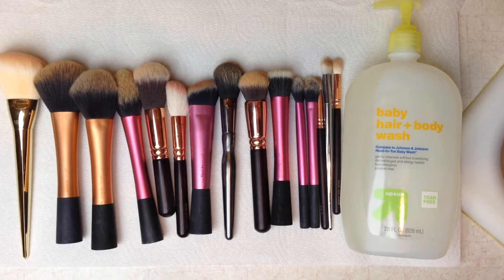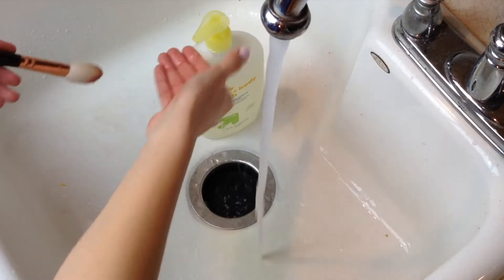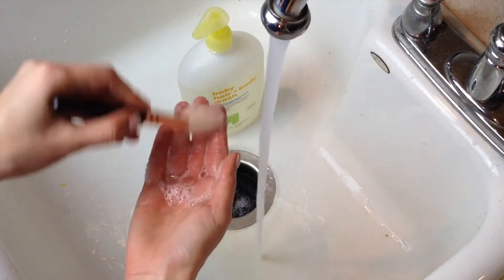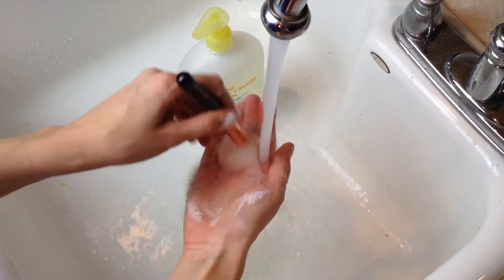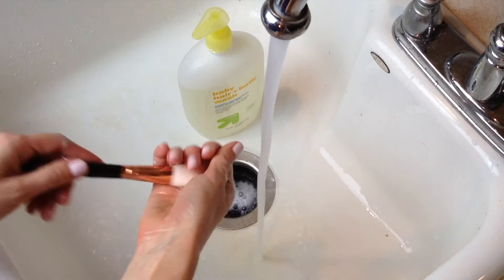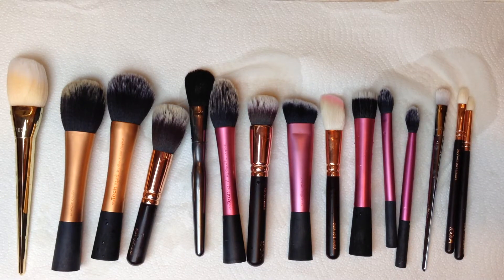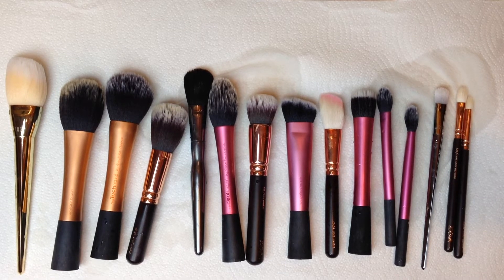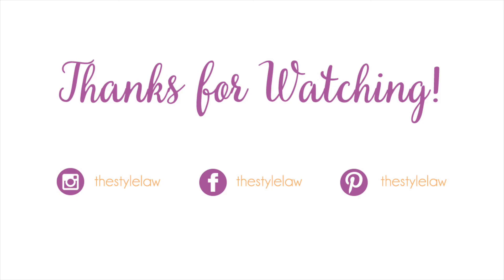How To: Clean Your Makeup Brushes | Sarah Brithinee